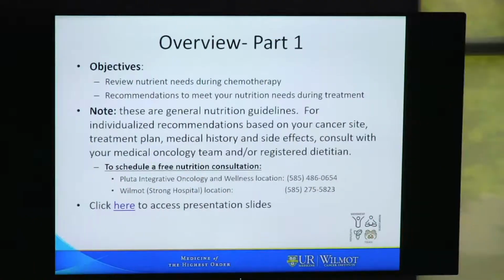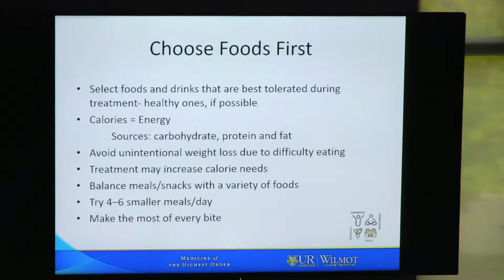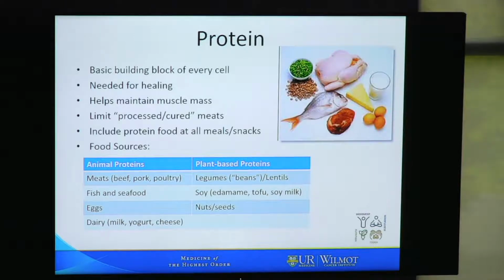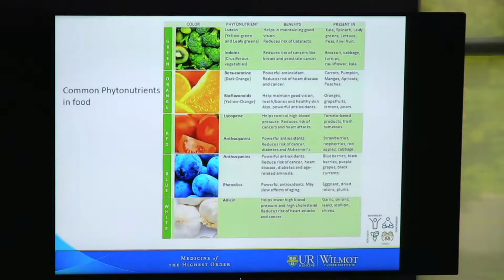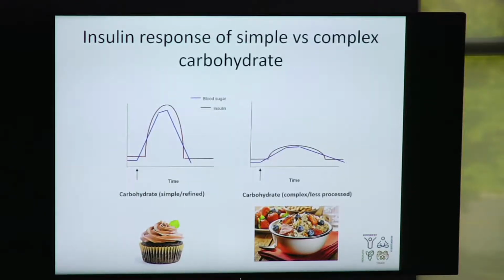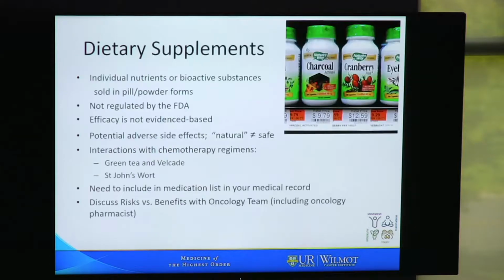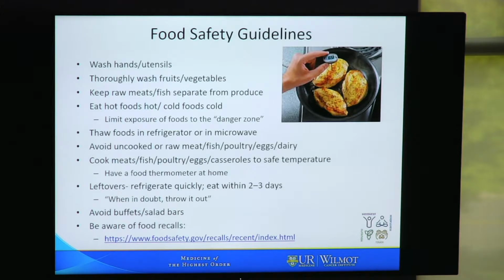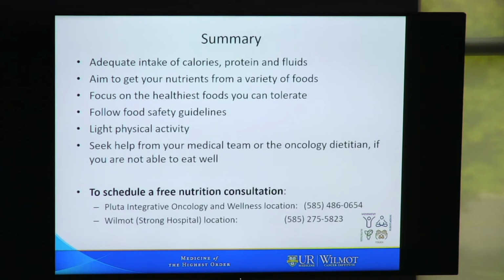Nutrition During Chemotherapy part 1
Webinar about nutrition during chemotheraphy